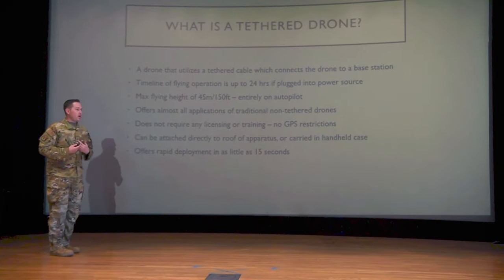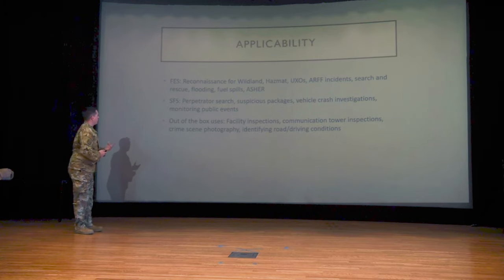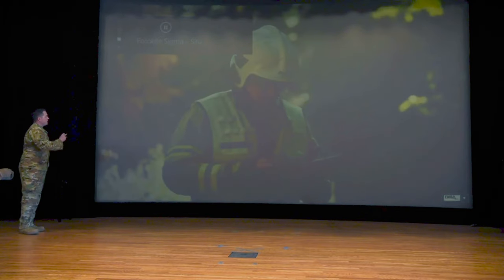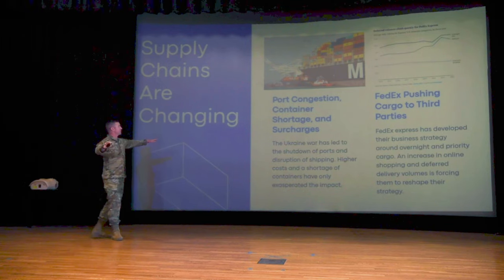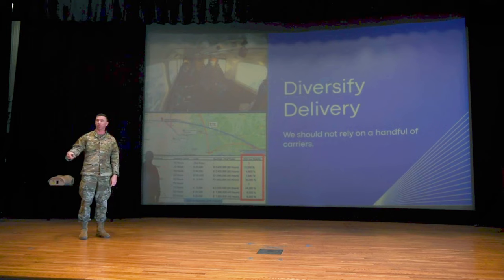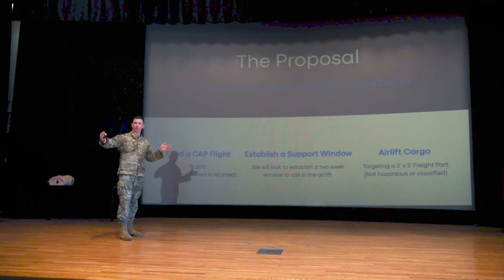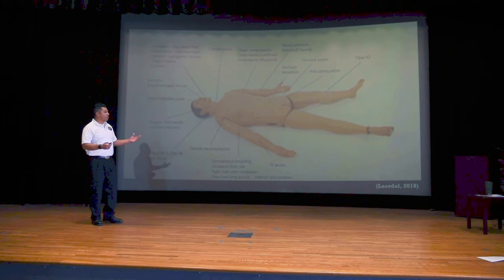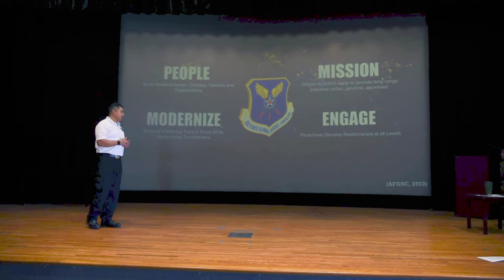Watch and Find Out How Dyess Spark Tank is Changing the Future!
Dyess Spark Tank 2023: Uber for Airlift | SimMan Project | Tethered Drone

Dyess Spark Tank 2023: SimMan Project
DYESS AIR FORCE BASE, TX, UNITED STATES
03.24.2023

Dyess Spark Tank 2023: Tethered Drone
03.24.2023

Dyess Spark Tank 2023: Uber for Airlift
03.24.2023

Film Credits: Video by Senior Airman Sophia Robello
7th Bomb Wing Public Affairs